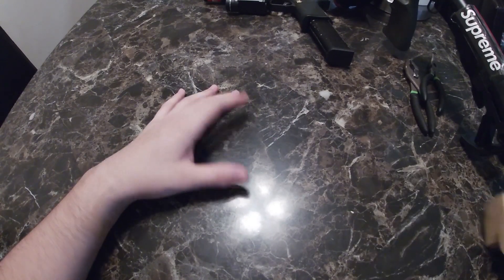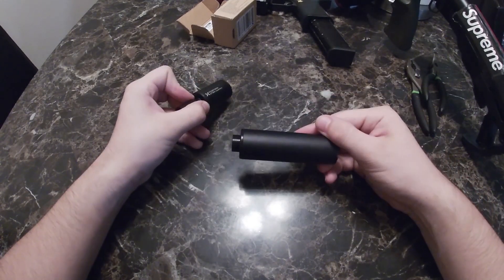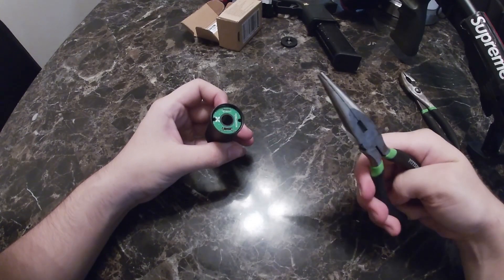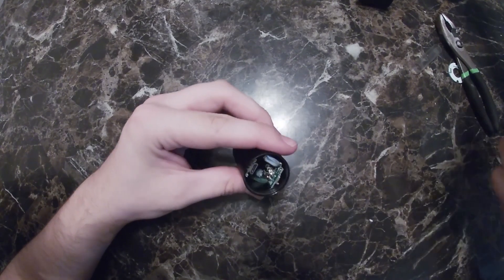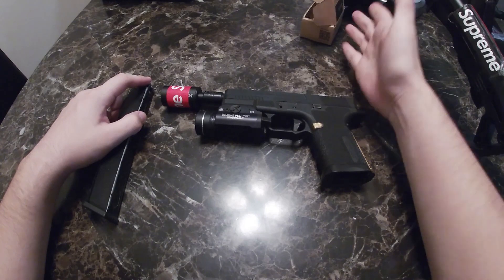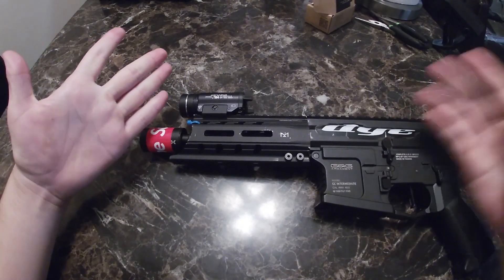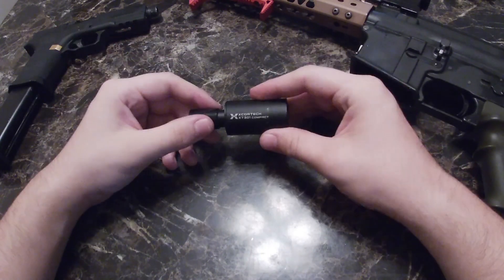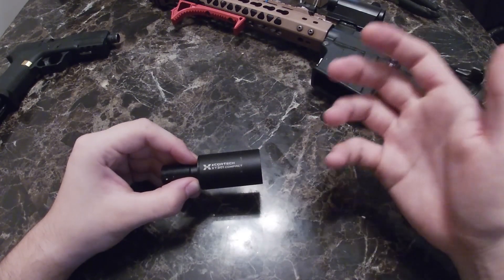Xcore Tech 301 review / How to make a amplifier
THIS THING SUCK IT MAKES A BETTER AMPLIFIER THEN A TRACER UNIT.